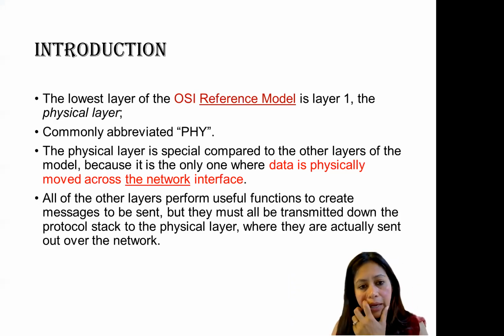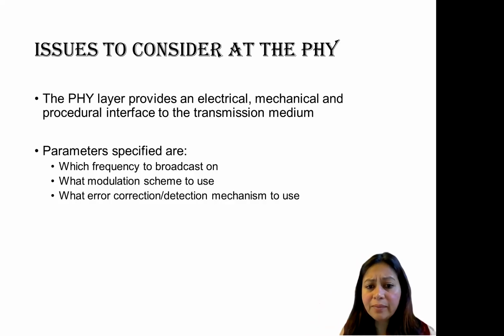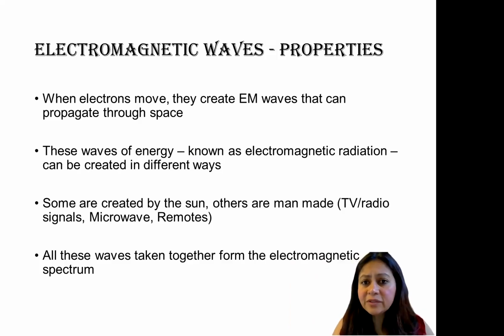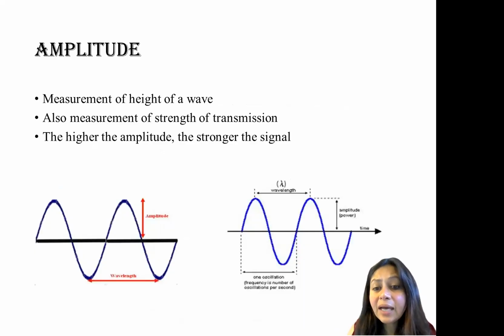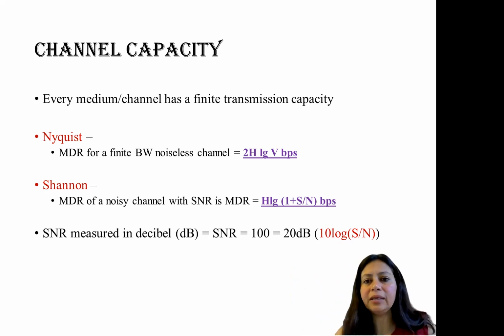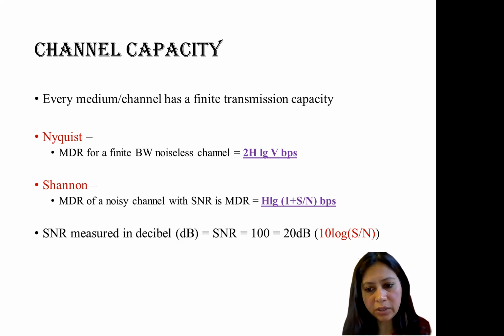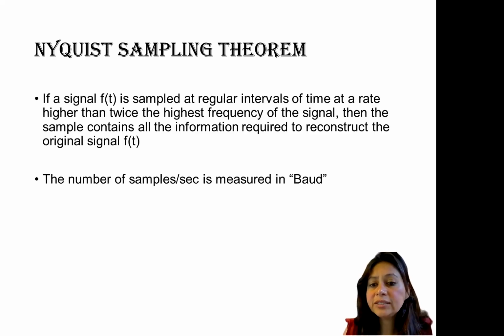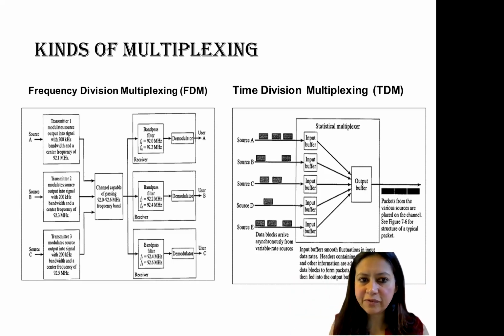PHY Layer Lecture Video & Powerpoint Presentation